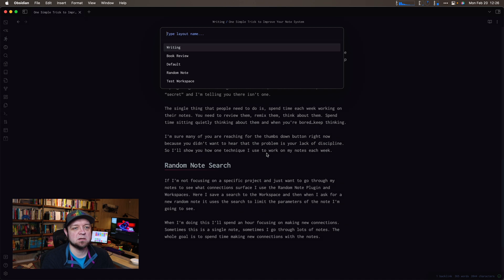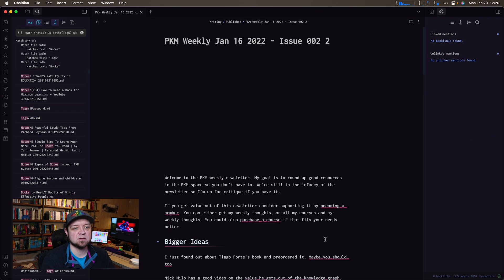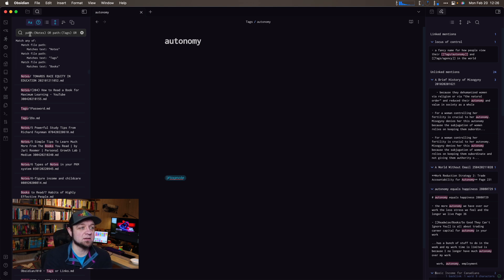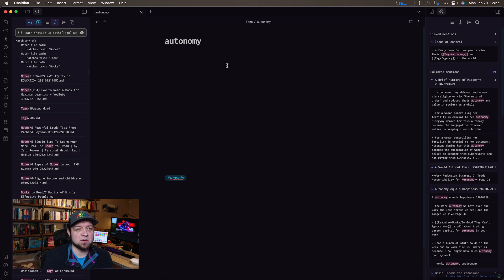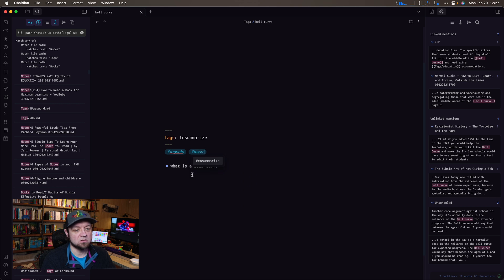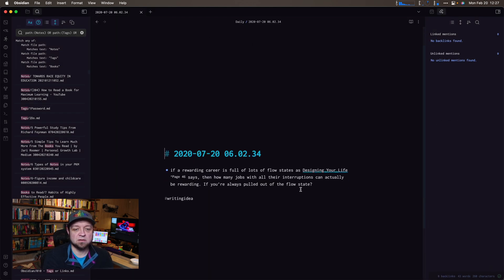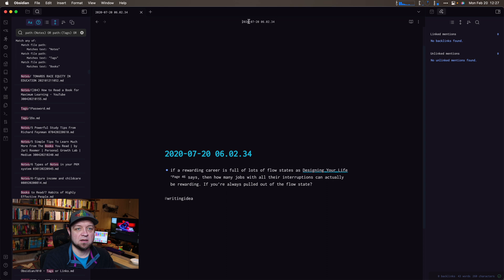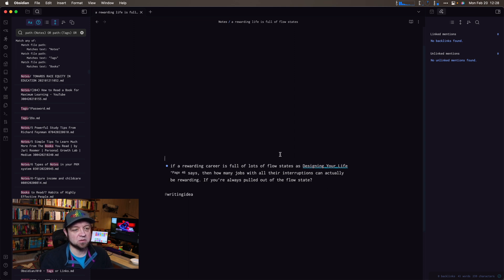One Trick to Make Connections with Your Notes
Here is my one simple trick to make connections on notes.

## Courses

## My Gear